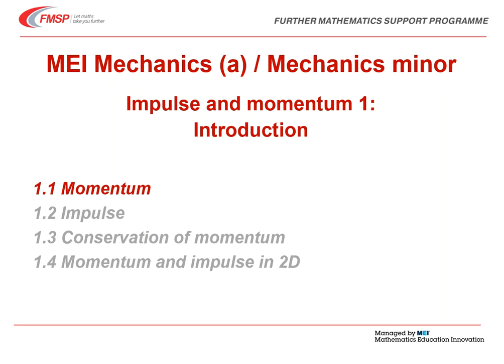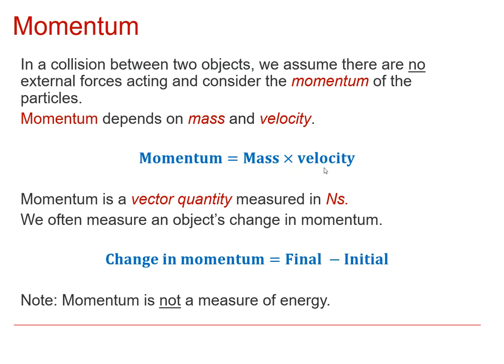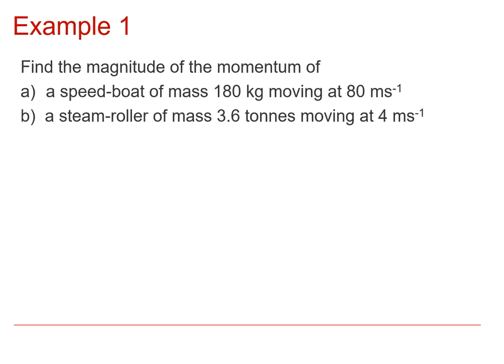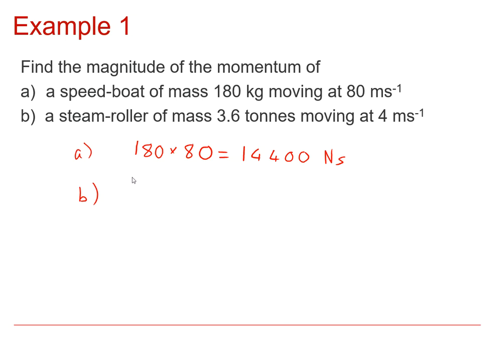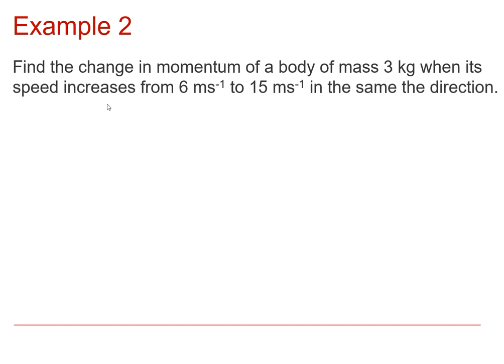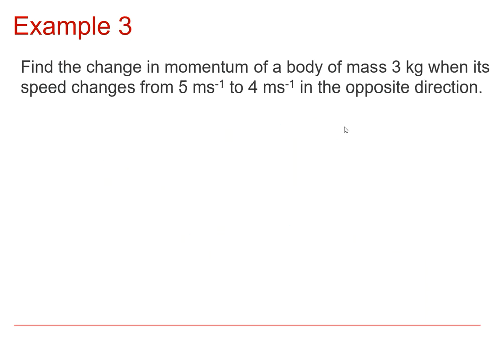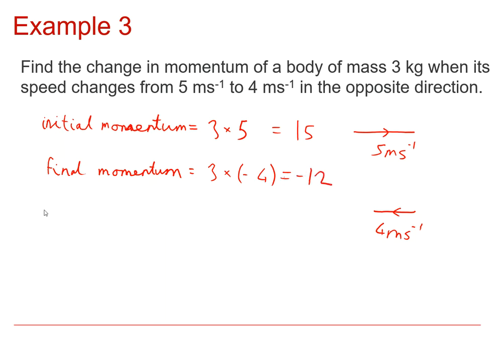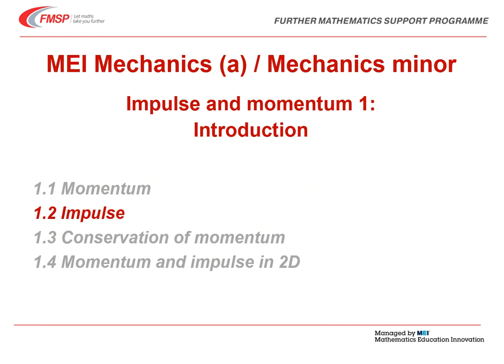MEI Mechanics (a): Impulse & momentum 1-1